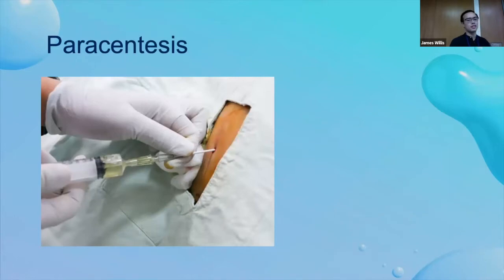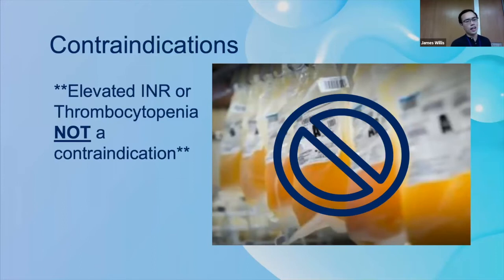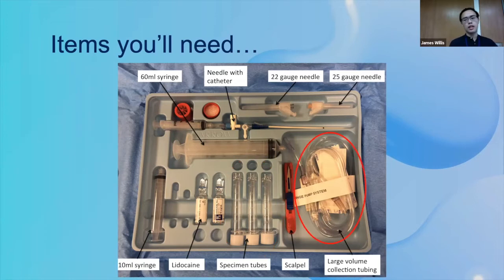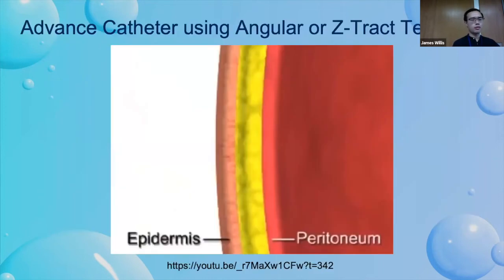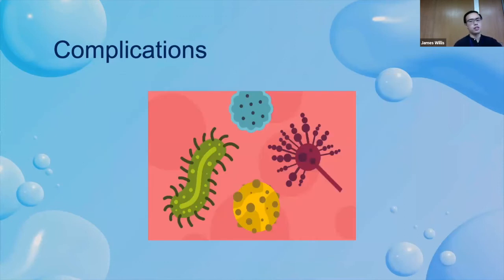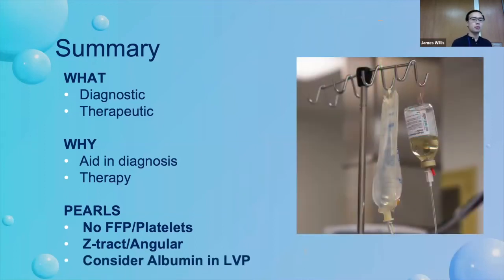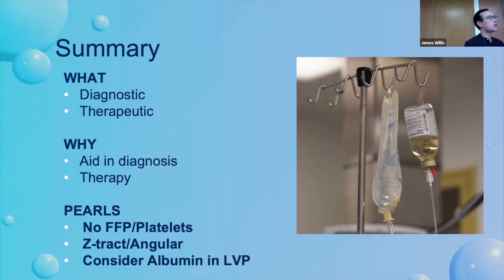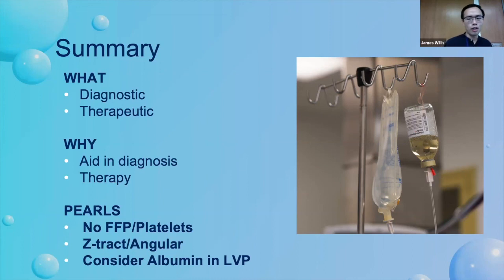Dr. Pang - "Clinical Pearls: Paracentesis"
Dr. Ryan Pang
"Clinical Pearls: Paracentesis"